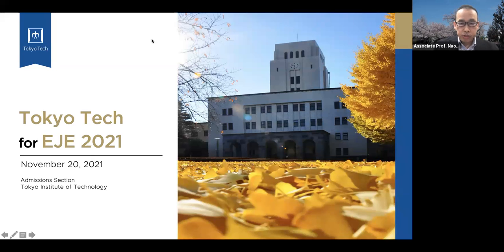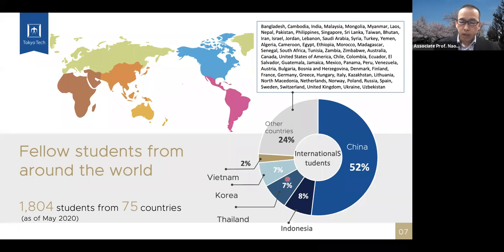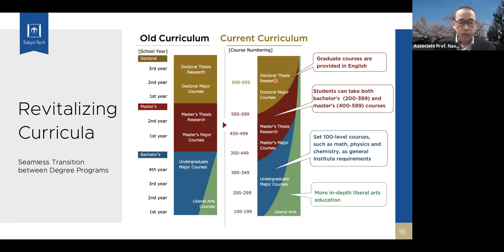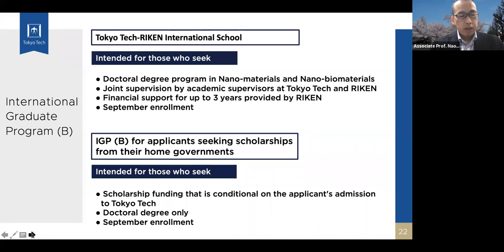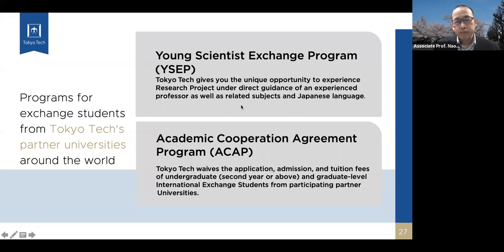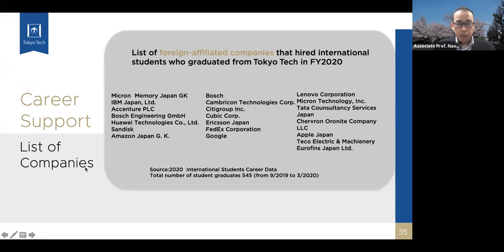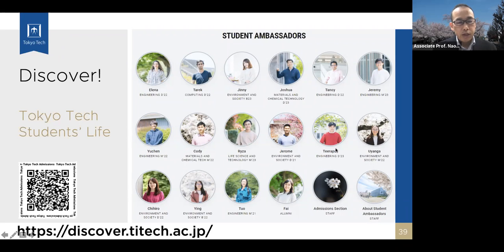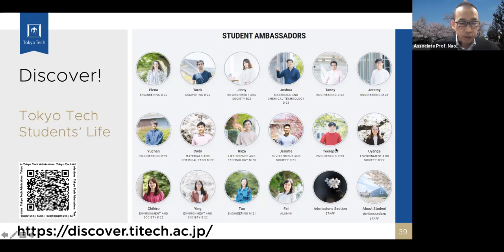Tokyo Tech for EJE 2021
Experience Japan Exhibition 2021 Online